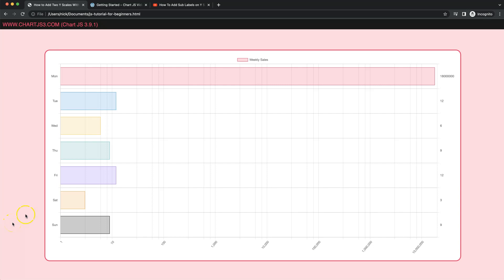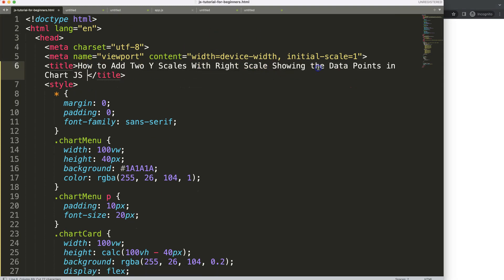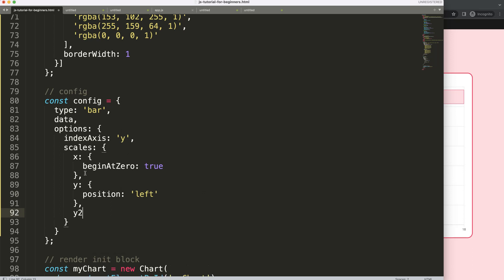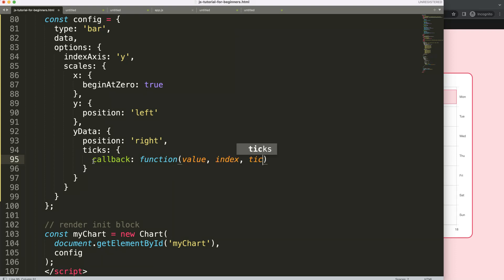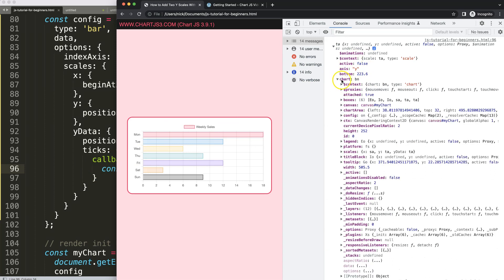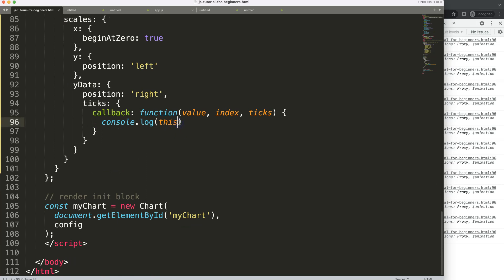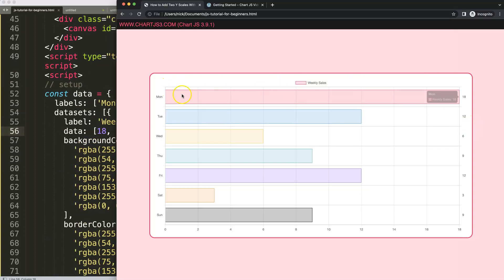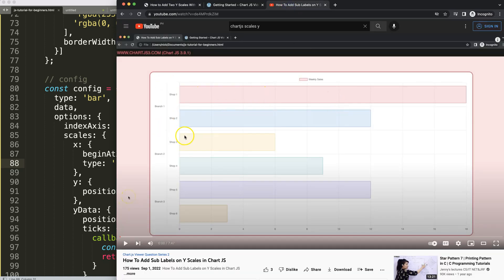How to Add Two Y Scales With Right Scale Showing the Data Points in Chart JS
In this video we will explore how to add two y scales with right scale showing the data points in chart js. With Chart.js we can add another Y scale on the right side. However, doing this and converting the default data is a bit more tricky.

We will need to use a callback functionality to get access to the chart dataset object to grab the specific data points. This is easy to do but not clear how. This video will cover the exact method which is easy to follow.

▬ Materials/References  ▬▬▬▬▬▬▬▬▬▬

Chart JS Dashboard Series:
👍 Most Liked Video Series:

▬ About Us  ▬▬▬▬▬▬▬▬▬▬▬▬